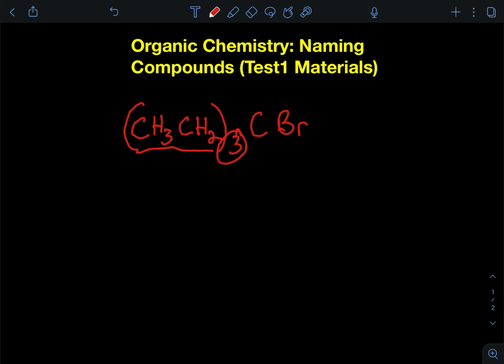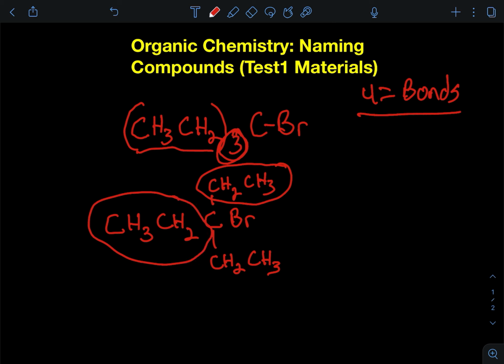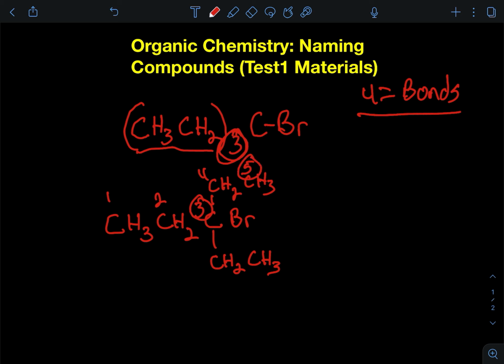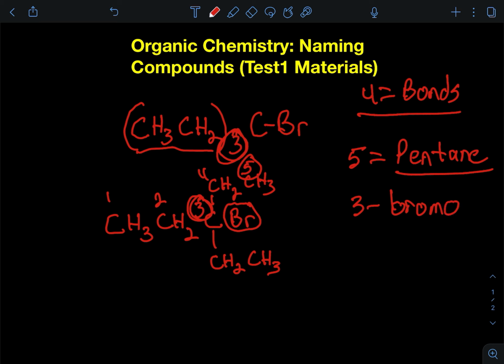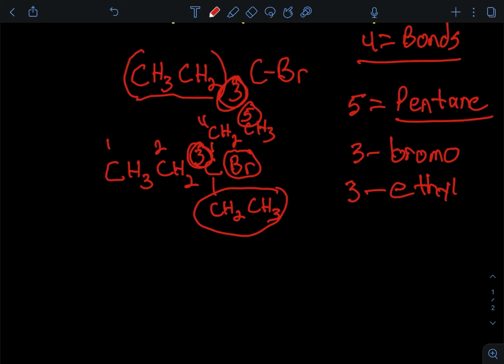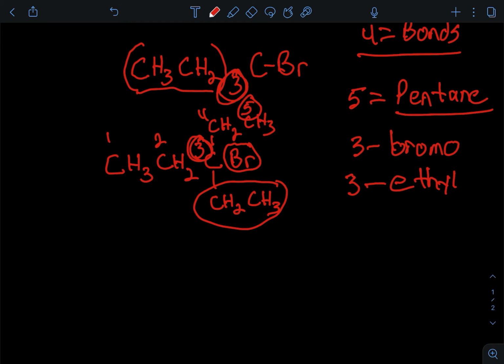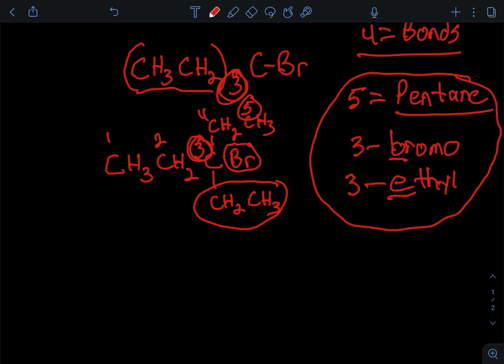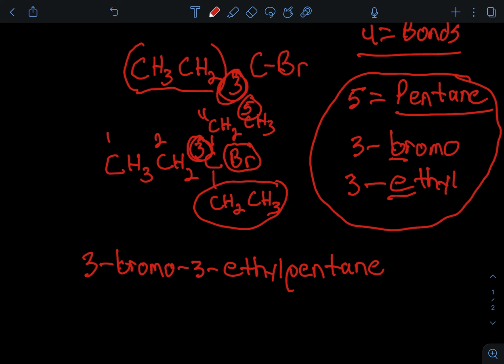Organic Chemistry: Naming Compounds Practice with Bromo and Ethyl Group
In this video we will practice some basic nomenclature in organic chemistry containing a bromo and ethyl group.